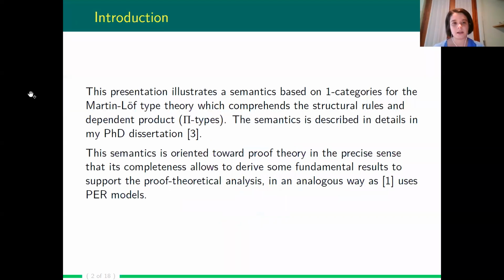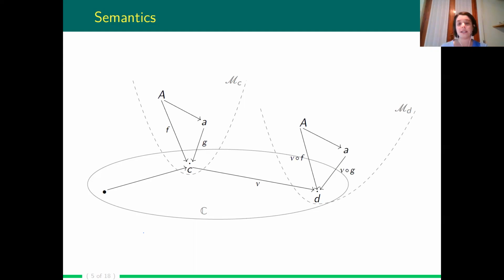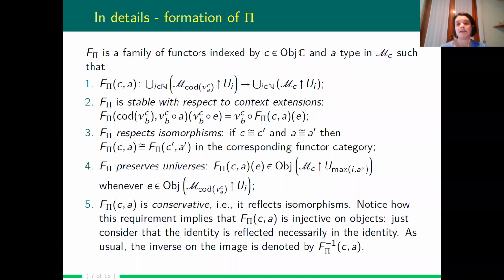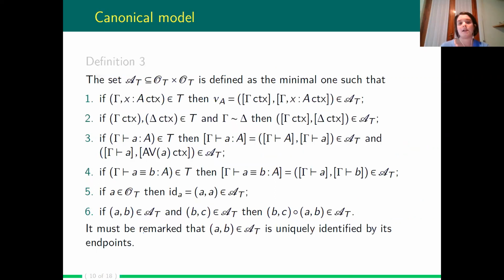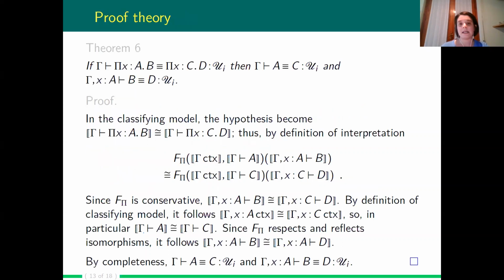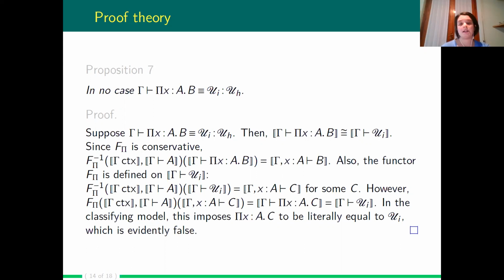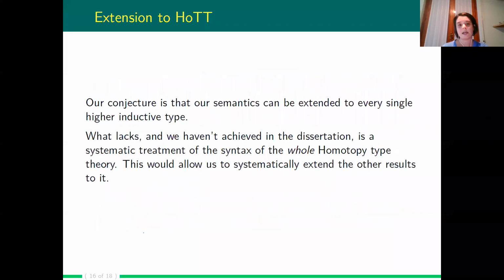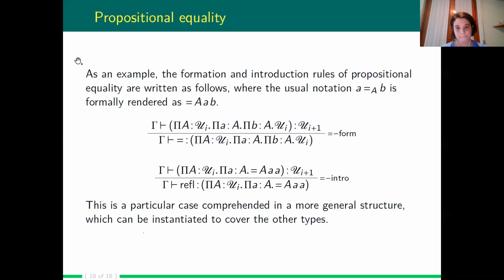A proof-theoretical semantics for homotopy type theory - Roberta Bonacina